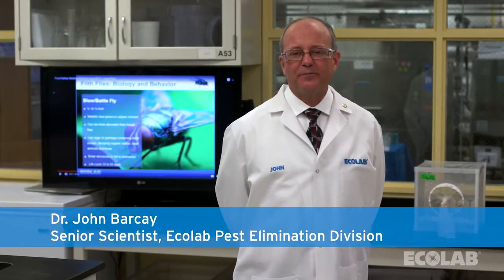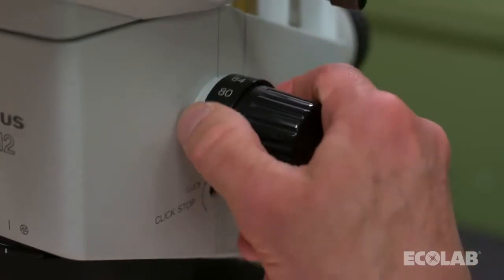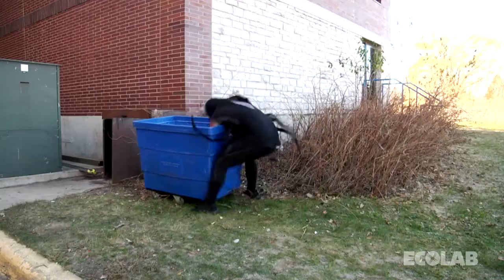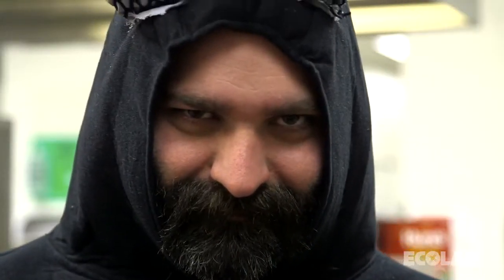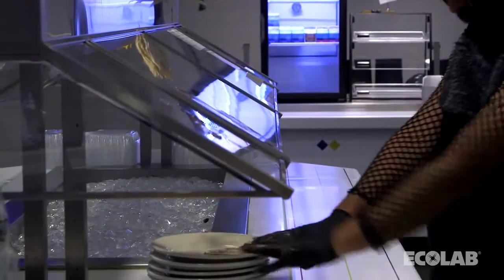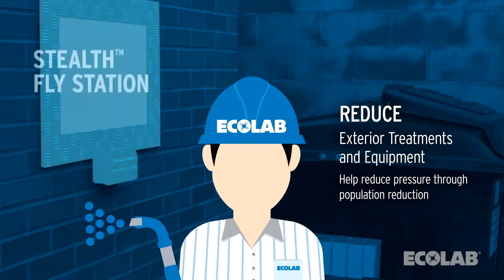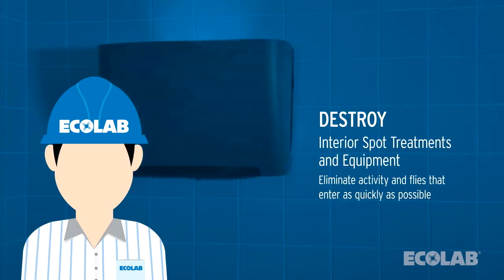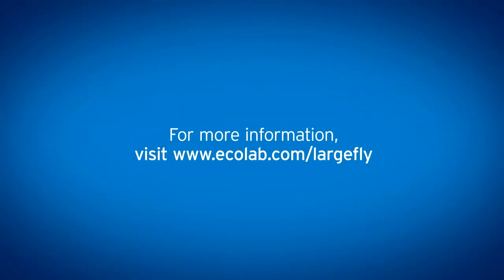Why You Don’t Want a Fly as a Friend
Ecolab Pest Elimination expert, Dr. John Barcay, shows typical large fly behaviors in a way you have never seen before.  Learn how large flies can jeopardize food safety and how Ecolab’s multifaceted, science-based program proactively addresses large fly activity at your business to help protect your food, your guests’ experience, and your brand reputation.